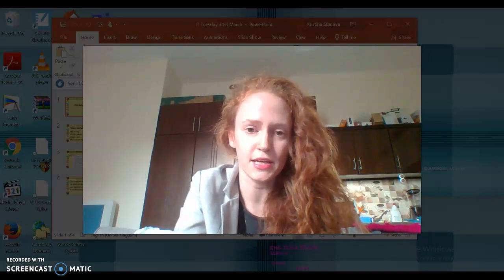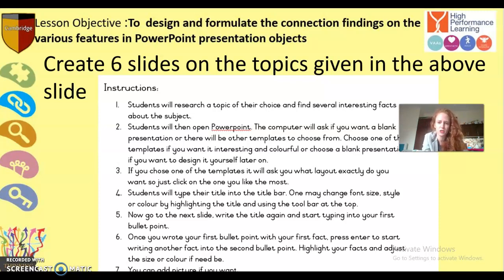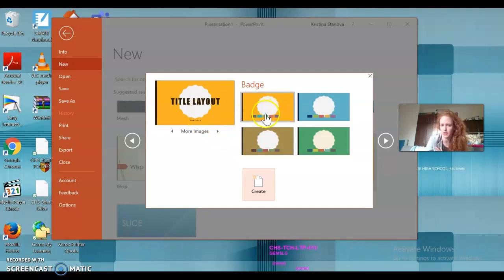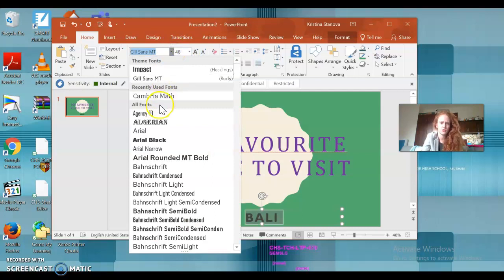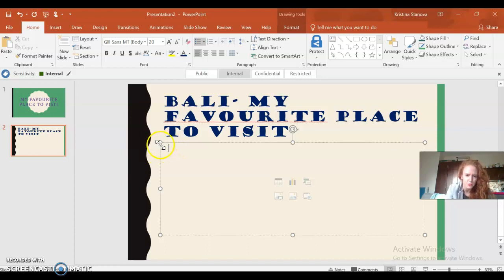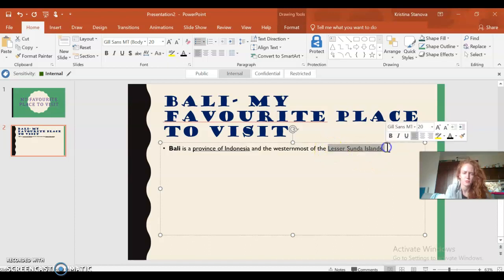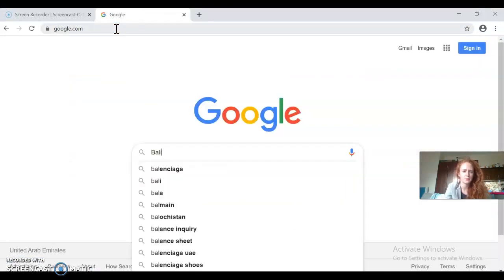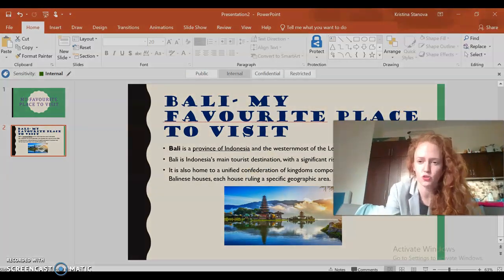ICT Lesson 31st March